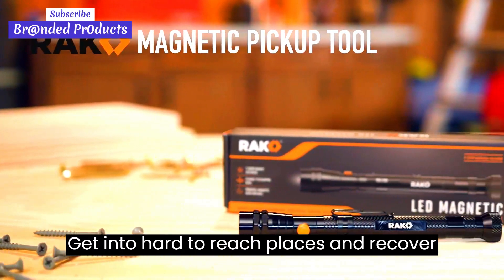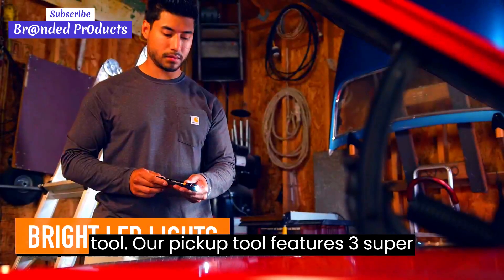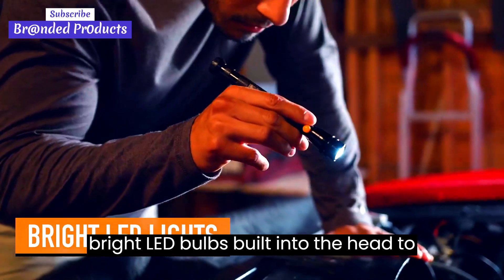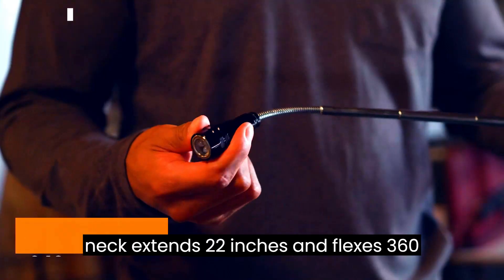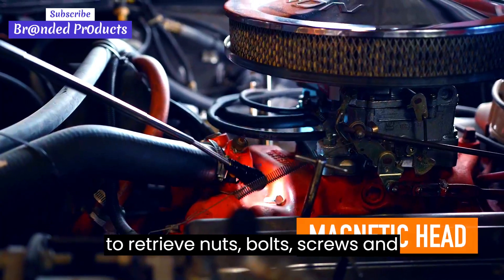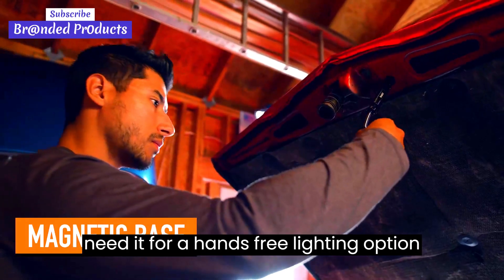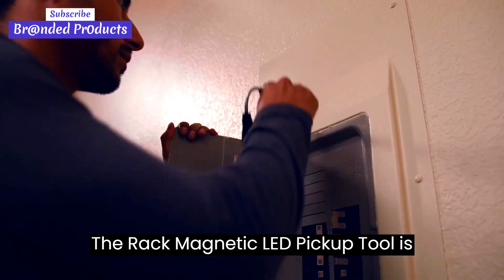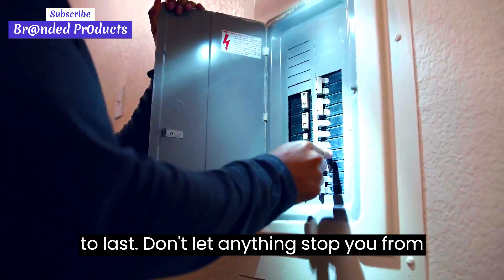Magnetic pickup tool || amazon best gadget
RAK Magnetic Pickup Tool - Birthday Gifts for Men - Telescoping Magnet Pickup Tool with Bright LED Lights and Extendable Neck up to 22 Inches - Cool Gadget Gifts for Men, Husband, Handyman.